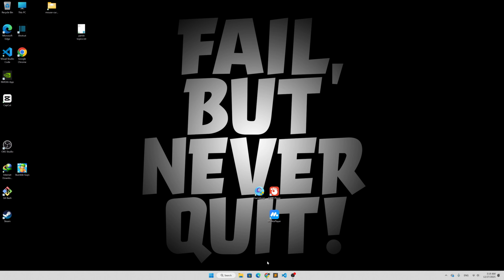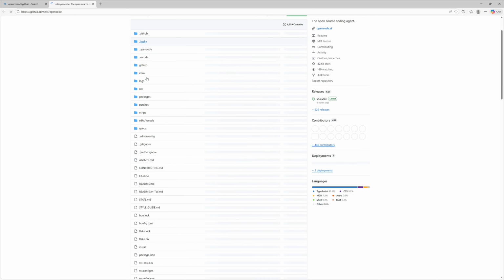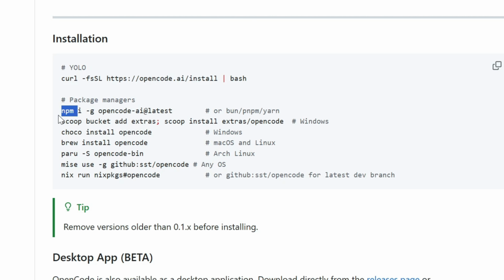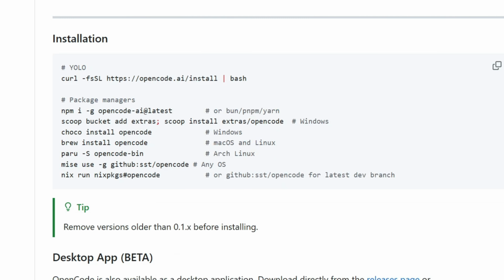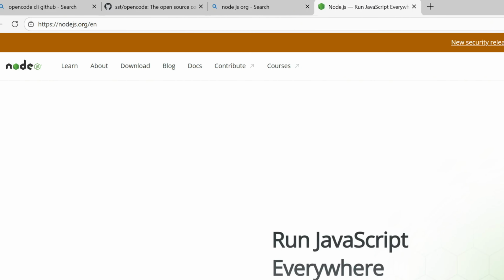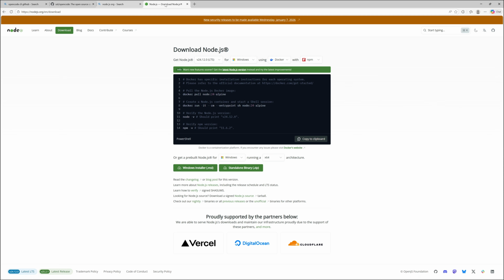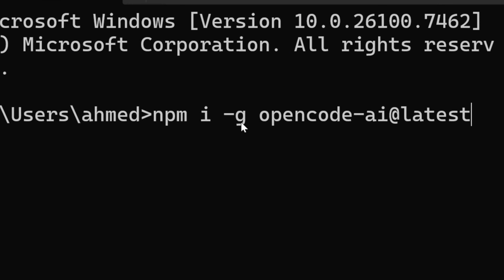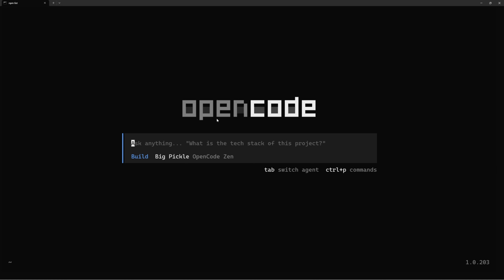Install OpenCode CLI & Start Coding Faster Today!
Download and install OpenCode CLI to speed up your coding process today! Start coding faster and more efficiently with this handy tool.